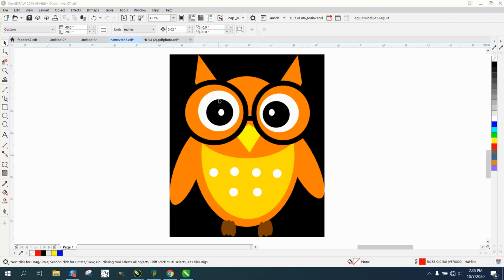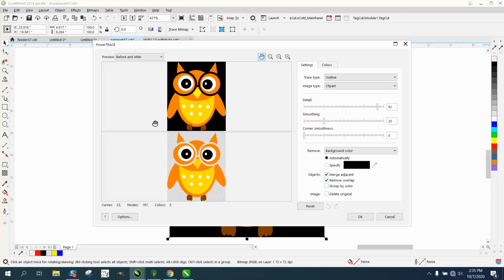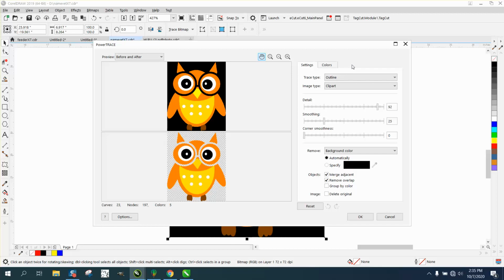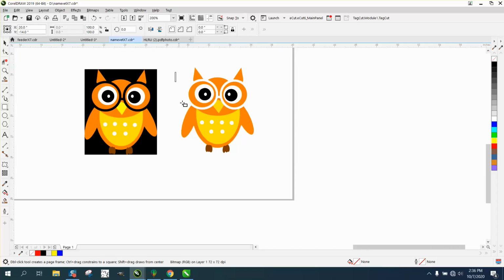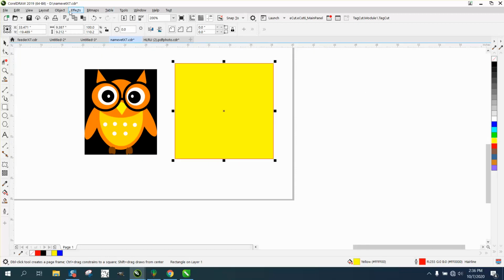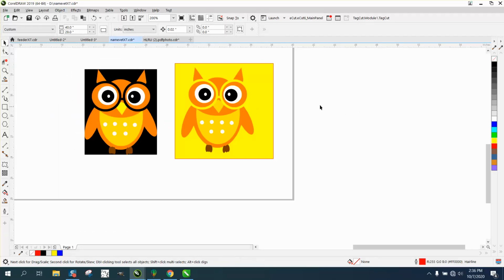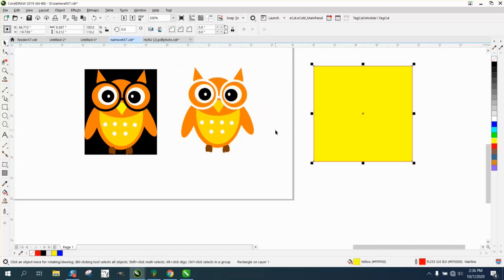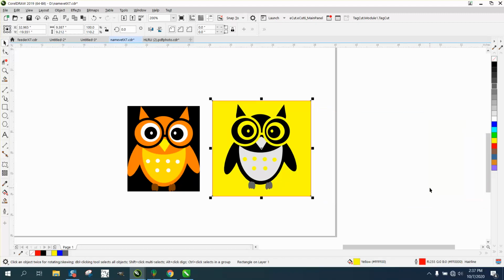Corel Draw Tips & Tricks Trace and group colors by group